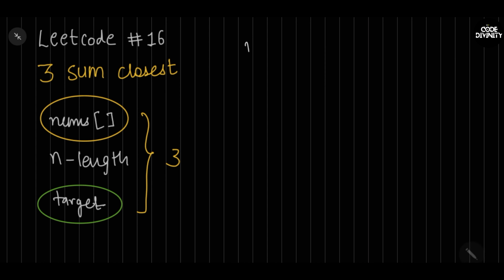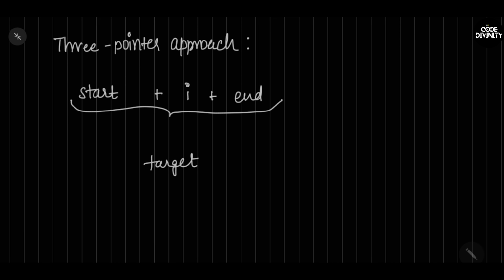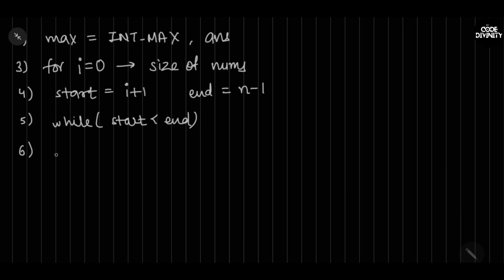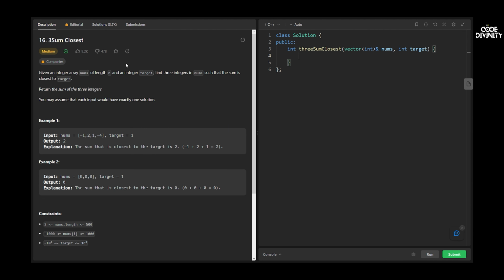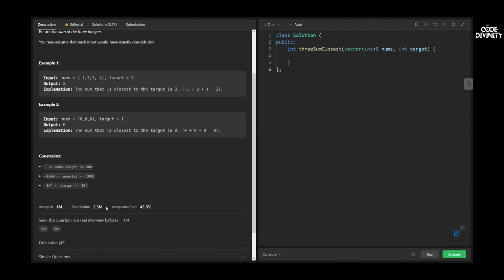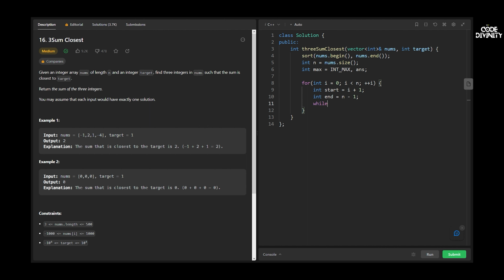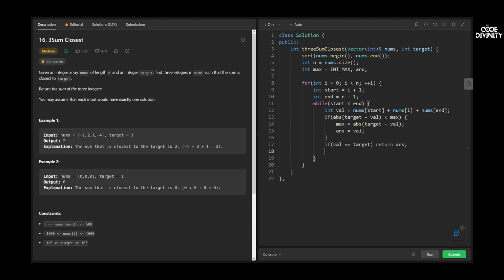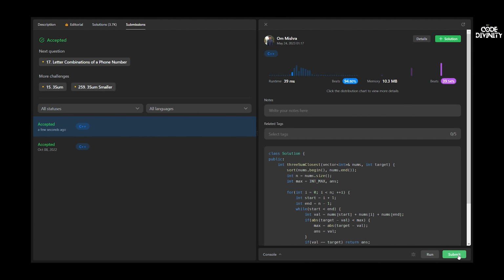3 Sum Closest | LeetCode | Three Pointer Approach